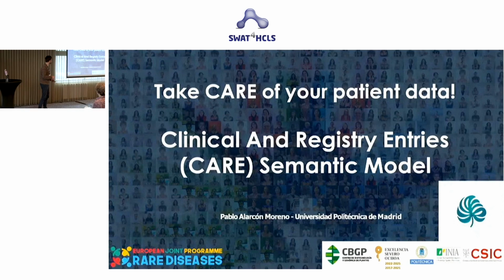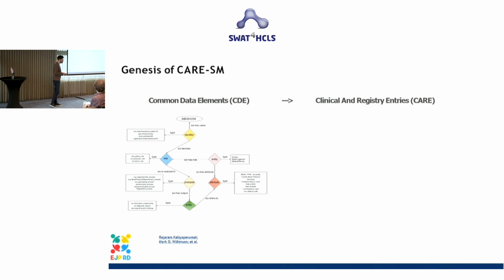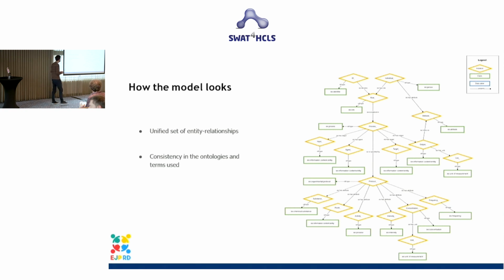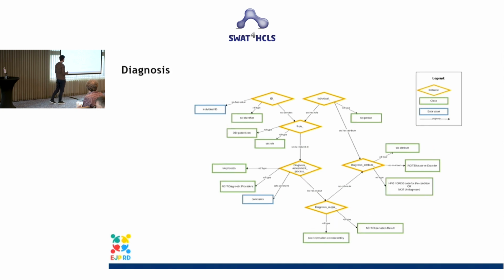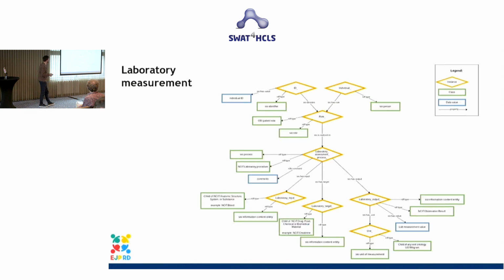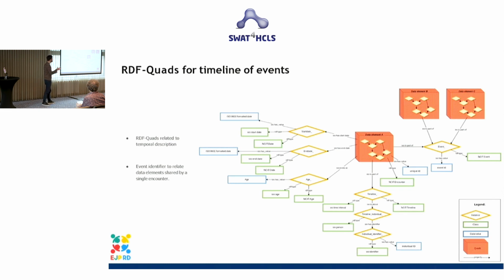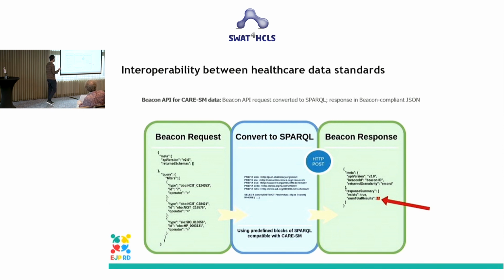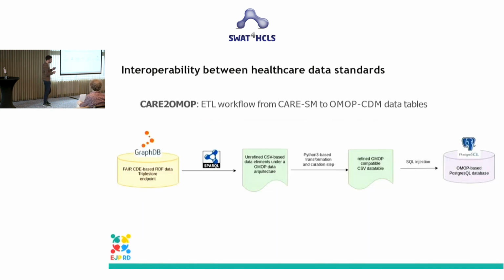Take CARE of your patient data. Clinical And Registry Entries (CARE) Semantic Model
The Clinical And Registry Entries Semantic Model (CARE-SM) is designed to represent healthcare information stored in patient data registries through the use of Semantic Web technologies, with the objective of facilitating reasoning over federated data sources. Evolving from its origins as the Common Data Element Semantic Model (CDE-SM), CARE-SM improves on this prior art by the standardization and homogenization of its core structure, and also by the addition of a contextual metadata layer with temporal and event-based information. Consistency between data elements representation allows several implementation improvements, including simplified data transformation and improved data discoverability.